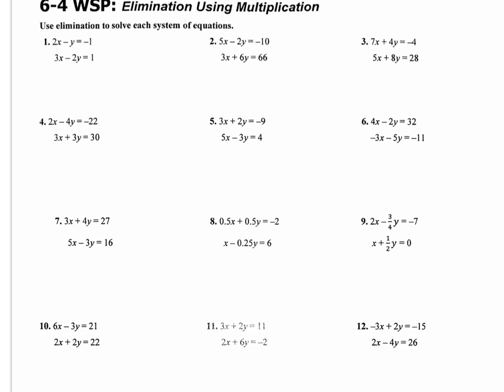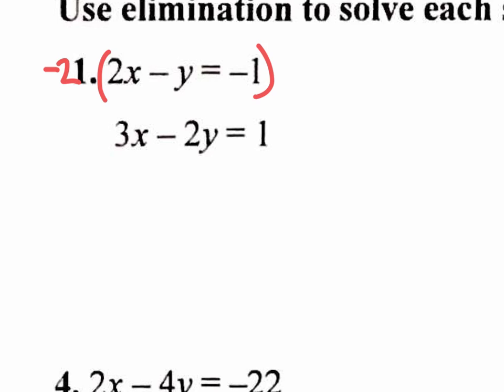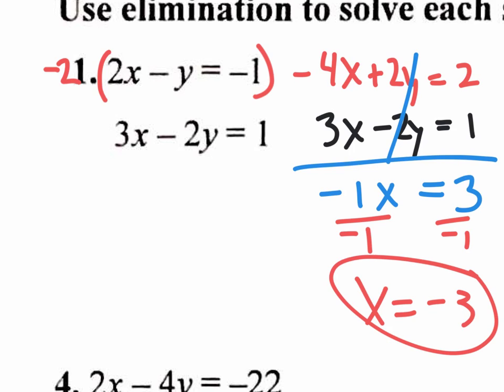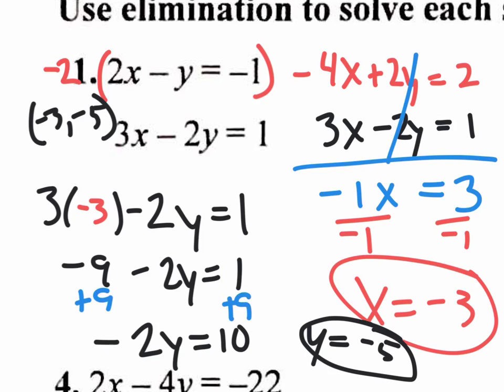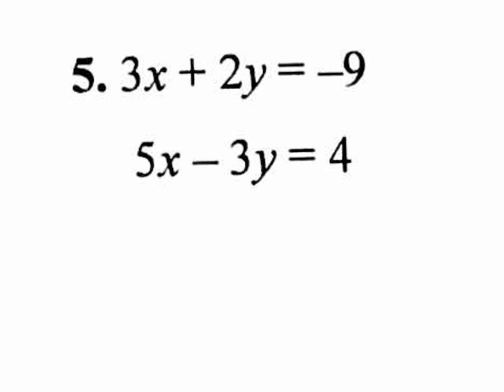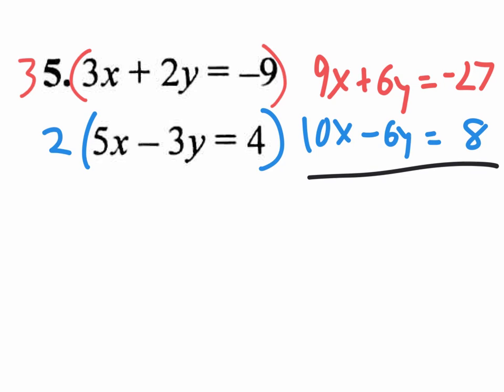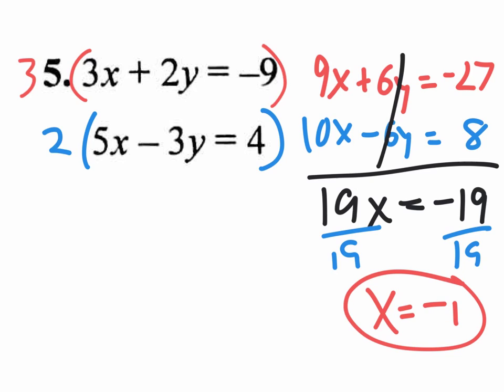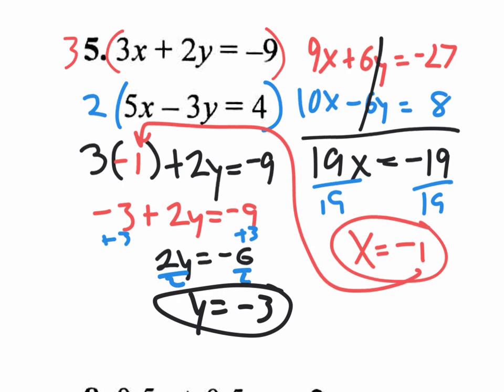alg1 solving systems with elimination method 6.4